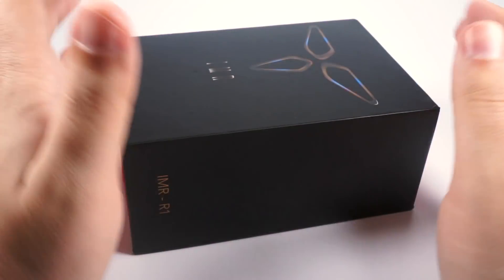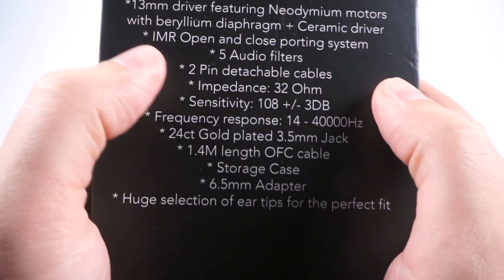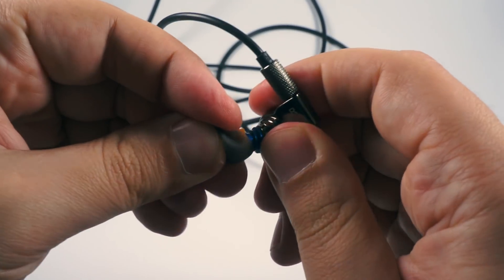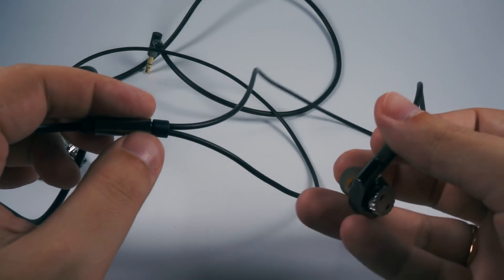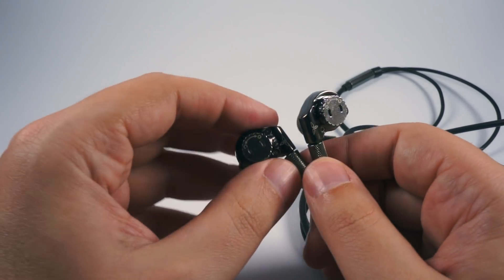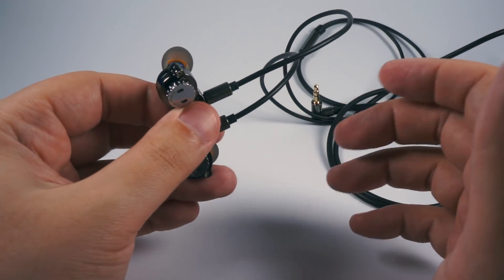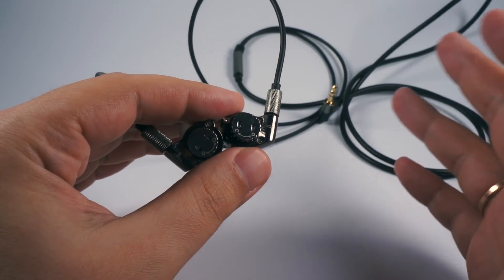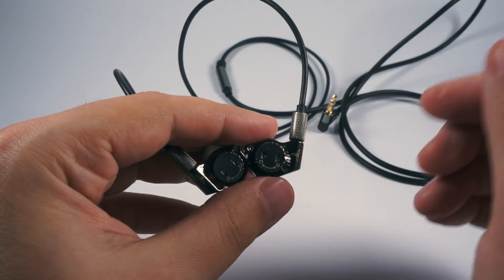IMR Acoustics R1 review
New, unique model from Britain